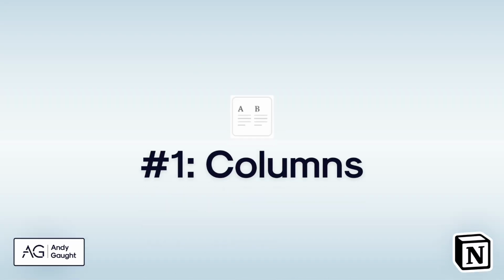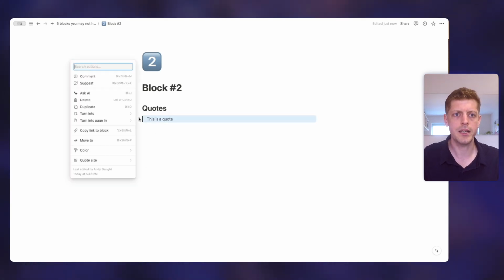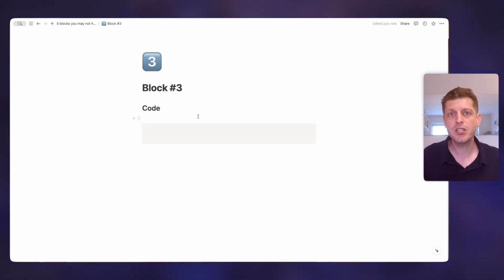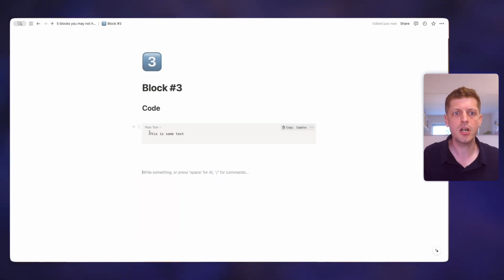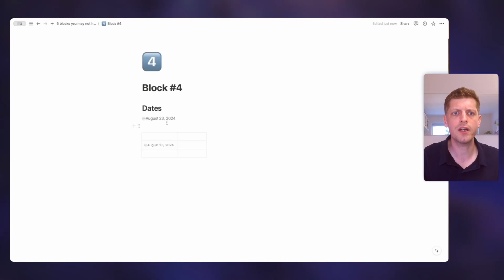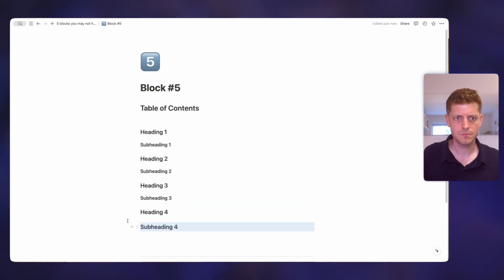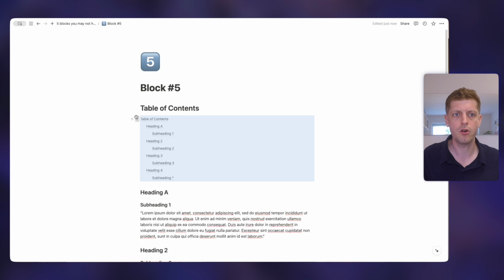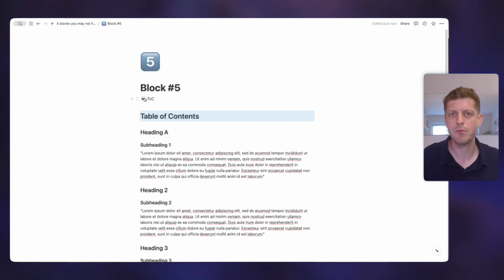How to Use NOTION: 5 Blocks You May Not Have Tried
I'm sure you've experiemented with Notions basic blocks like headings, toggles and simple tables. In this Notion tutorial I show you how to use some of Notion's other blocks such as code, quote and date blocks which can also be useful, even if it doesn't appear so at first glance.

Notion quote blocks can be used as vertical dividers
Notion code blocks are great for highlighting text
Notion date blocks enable you to set reminders so you don't forget tasks or follow ups

If you want to learn more about how to use Notion I've got lots more Notion tutorial videos on my channel including how to create Notion database templates, how to use Notion buttons, templates and synced blocks and how to create a Notion dashboard.

QUESTION - Which of these blocks have you not used before?

⏰ Timestamps ⏰:
00:00 Introduction
00:28 #1: Column Block
01:28 #2: Quote Block
03:04 #3: Code Block
04:39 #4: Date Block
07:13 #5: Table of Content Block
10:05 Watch this next...

On this channel you'll find Notion tutorials, step by step guides, behind the scenes videos and advice about how to be more productive, scale your business and outsource to others with virtual assistants.

LET’S CHAT